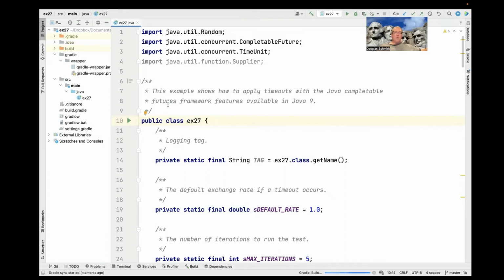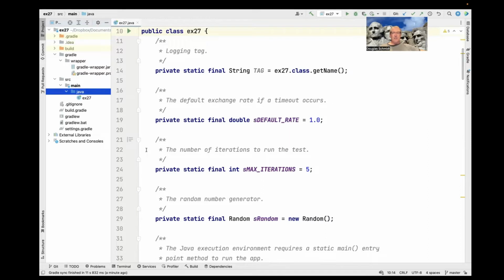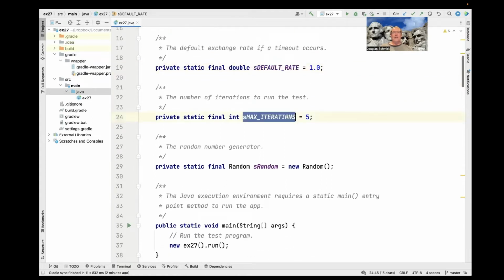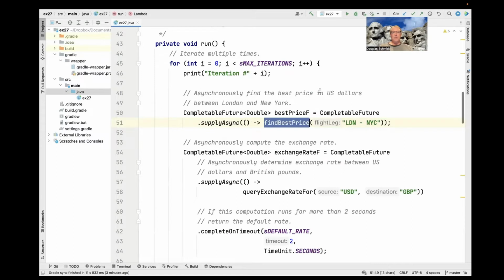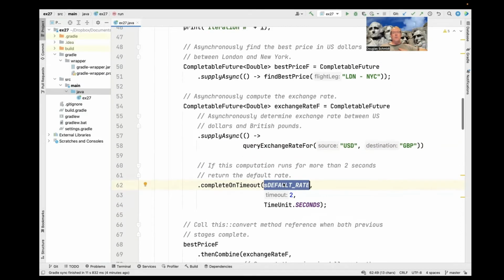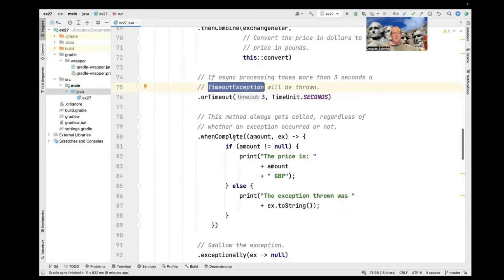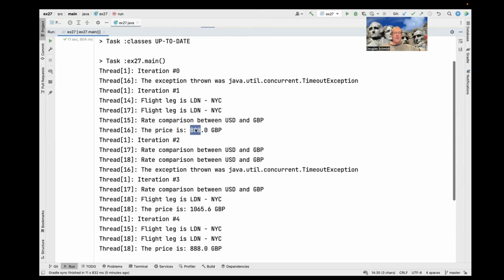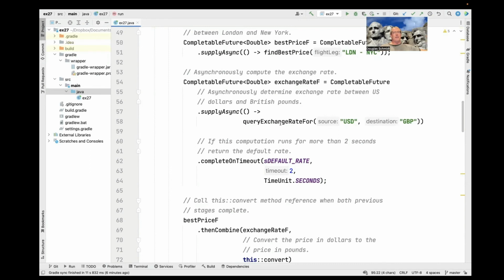Applying Java 9 Timeouts in the Completable Futures Framework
This example shows how to apply timeouts with the Java completable futures framework features available in Java 9.